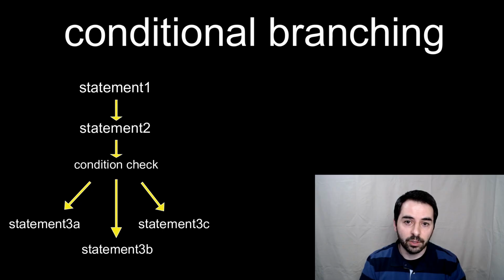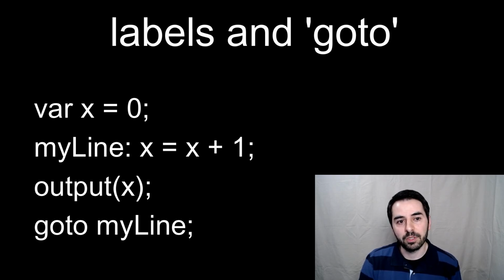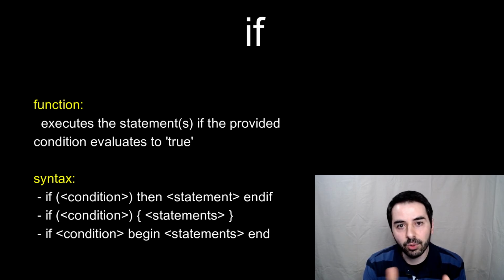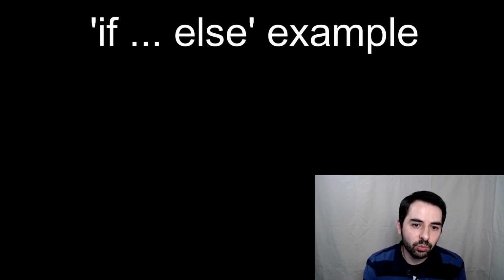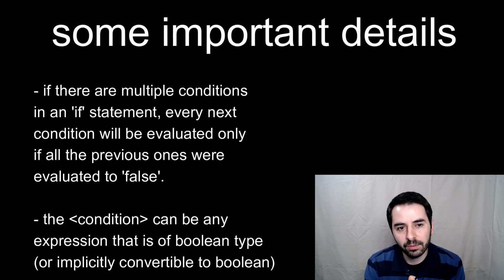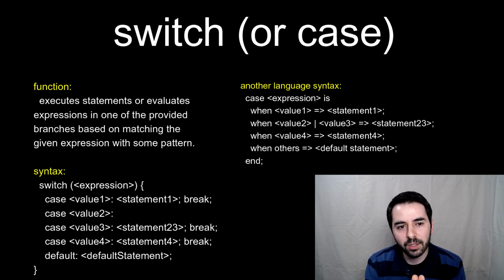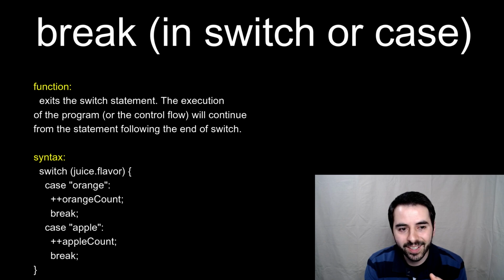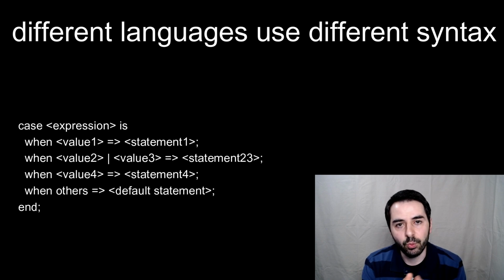2.9 Language basics / Control flow statements / Choice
In this video I go through the choice control statements, namely, 'if' and 'switch' ('case'). These help us split the code into different branches and execute one or many of them depending on some condition evaluation result.

I also show the syntax of these statements as used in different programming languages for you to have an idea on how they are used in the code, as well as give some very basic examples of how you could use them.